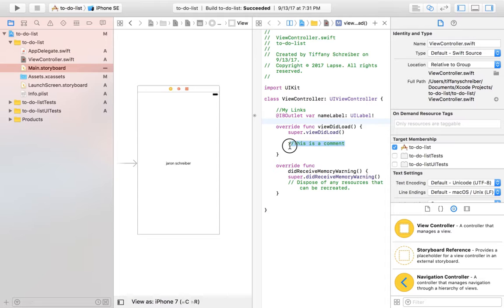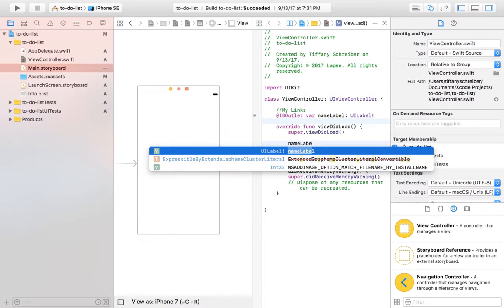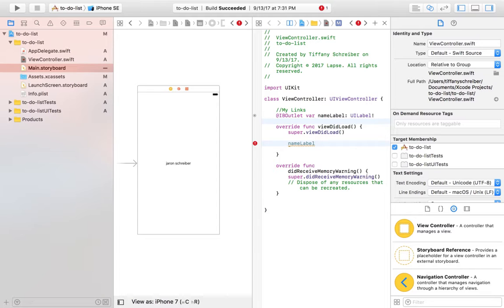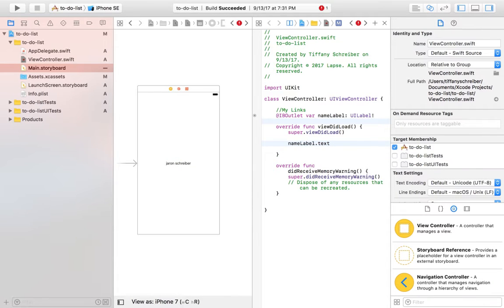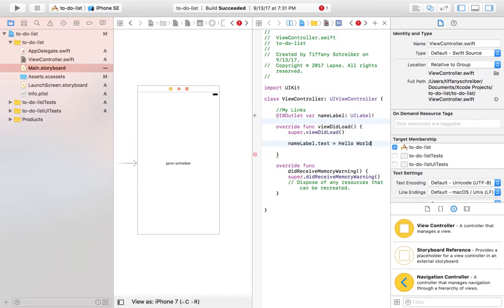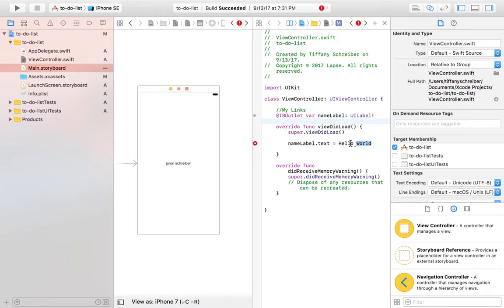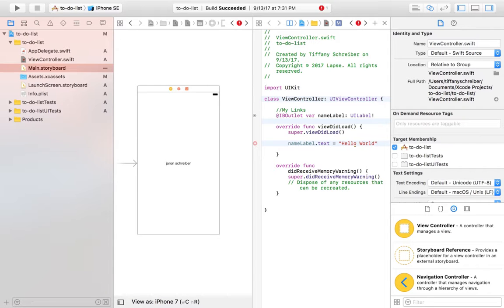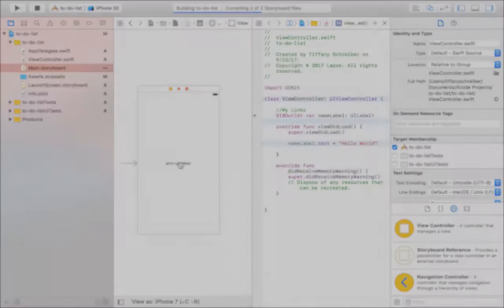Learn to Make Apps! (10. Adding Text w/ Code)